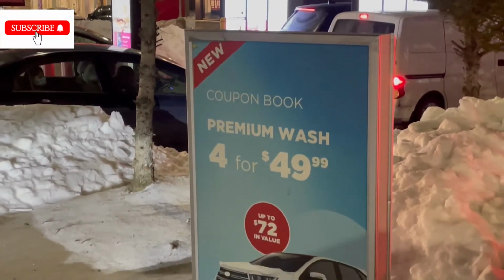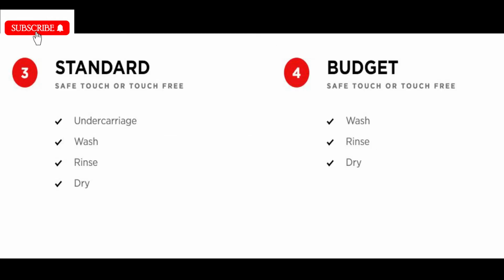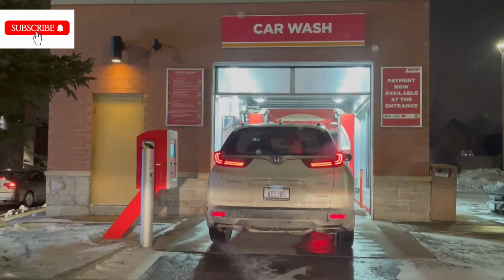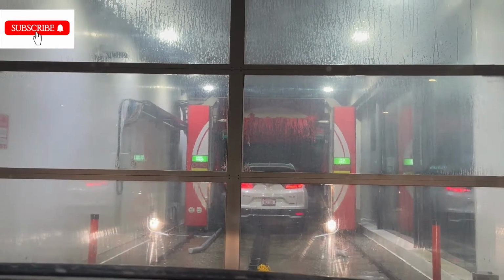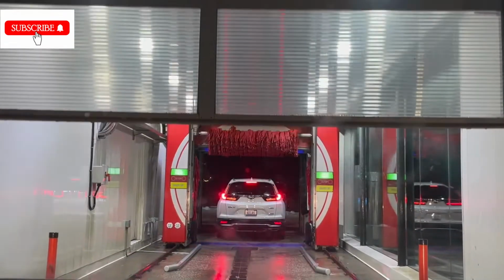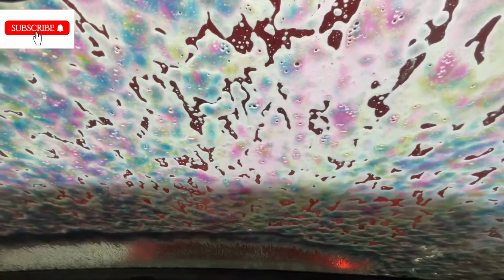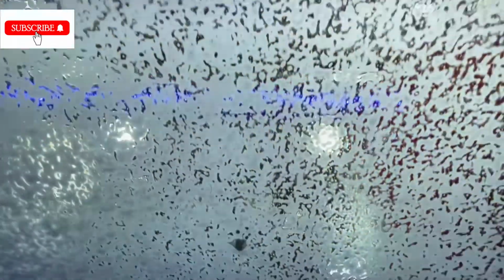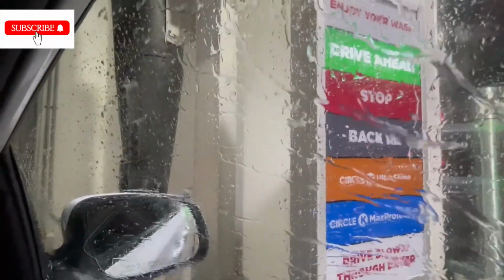Automated Premium Car Wash in Canada | Step by Step procedure of Automatic Car Wash | Circle K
How does an automatic car wash work?
A touchless car wash relies on high-powered jets of water and strong detergents to clean the car. Only the water and cleaning solutions actually come in physical contact with the car. This is simply a series of wheels or rollers that allow the wheel of the car to slide sideways until it is aligned with the conveyor.